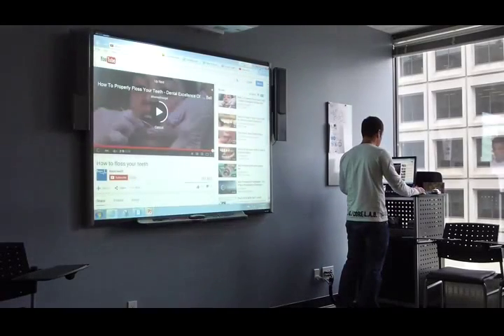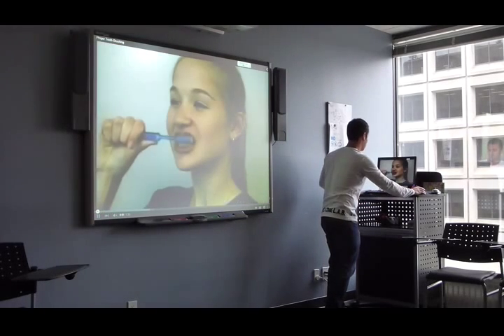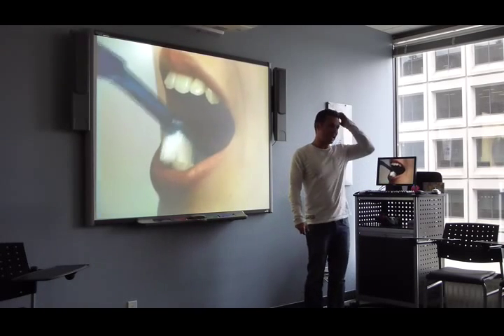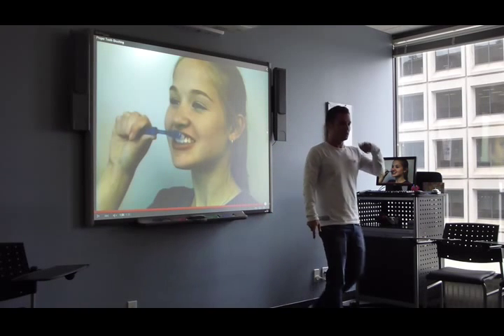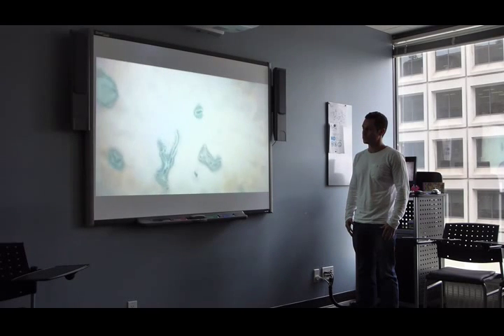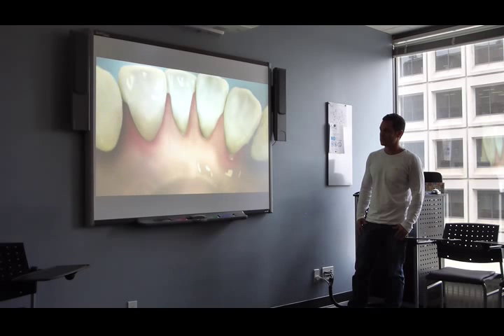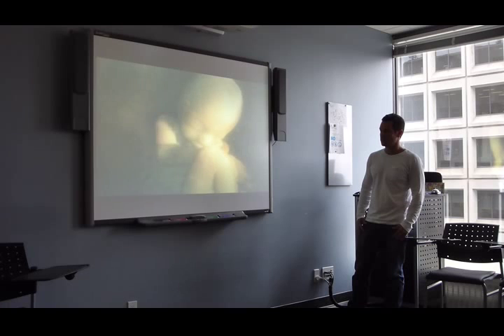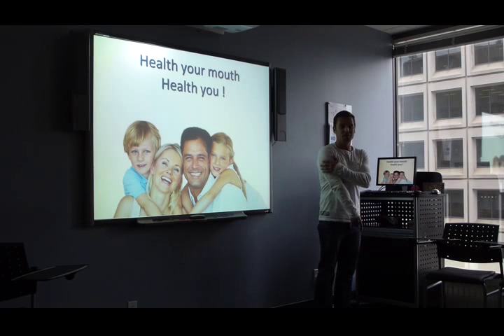Joao Demonstrative Speech P2 Aug 26 15